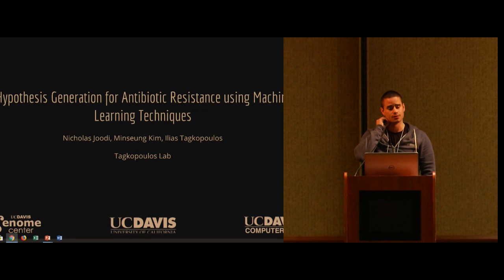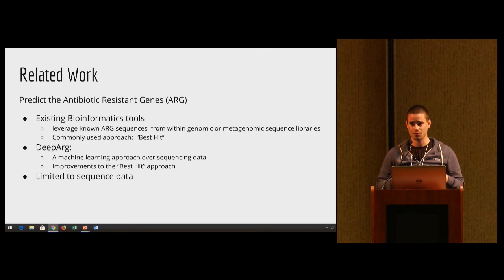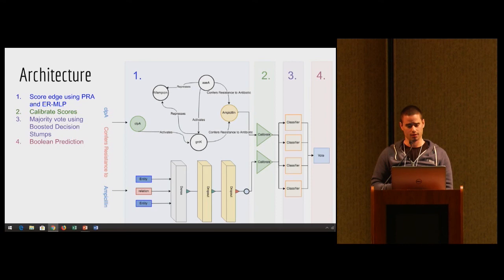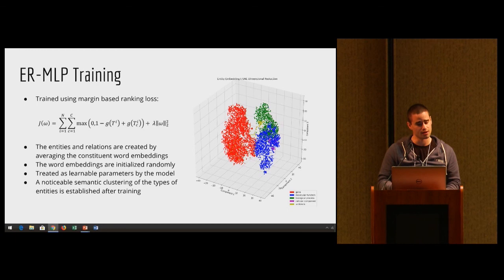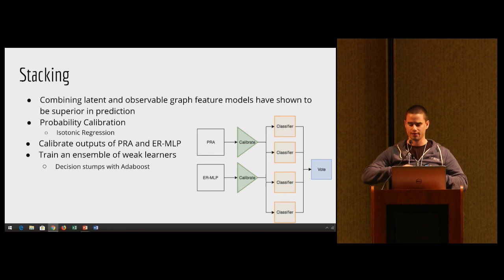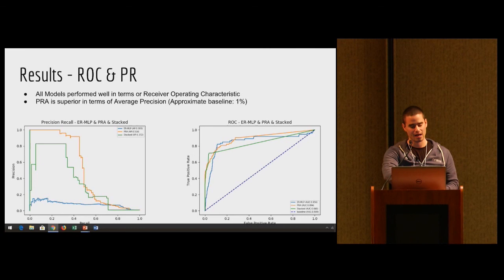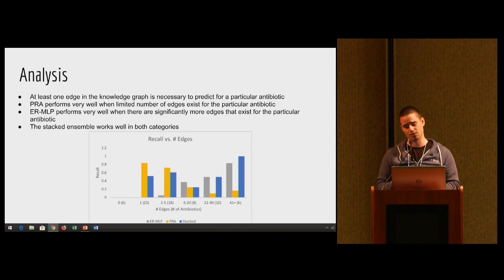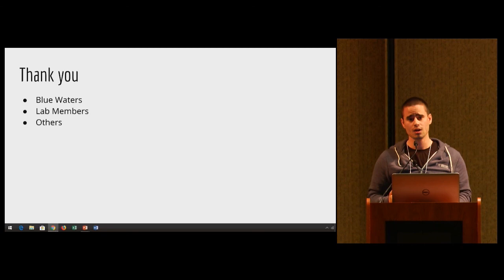Automatic Knowledge Base Construction and Hypothesis Generation: Antibiotic...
"Automatic Knowledge Base Construction and Hypothesis Generation: Antibiotic Resistance Mechanisms for Escherichia Coli" -- Nicholas Joodi, University of California at Davis

Antibiotic resistance is one of the leading threats to global health, food security and development today. The construction of a cohesive knowledge base for antibiotic resistance that can be a source for machine learning methods will make broad impacts in the field and eventually enable an artificial intelligent (AI) system to automate knowledge discovery in unprecedentedly efficient and unbiased ways. We are building a knowledge base for the E. coli antibiotic resistance mechanisms that are specifically structured for efficient machine learning. The constructed knowledge base is a set of tuples in graph format where nodes represent entities and edges represent relations provided with a confidence score of each tuple. It integrates information from existing antibiotic resistance databases (CARD and PATRIC), gene-regulatory relation databases (EcoCyc and RegulonDB), high-throughput profiles and manual curation of missing information from literature, if any. Due to their nature of interdependency, we are quantifying the confidence of each tuple as well as the confidence of its supporting evidence by measuring one another iteratively until a convergence is reached. In parallel, we are building a hypothesis generator over the ever-growing knowledge graph by leveraging the HPC parallel computing platform to train and further optimize a fused prior model that incorporates the Entity-Relation Multilayered Perceptron (ER-MLP) and the Path Ranking Algorithm (PRA).